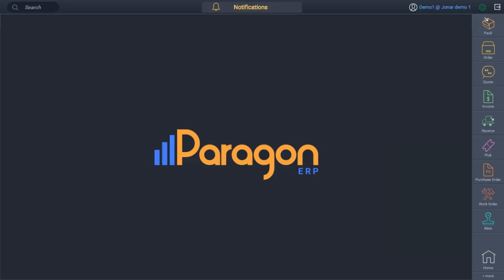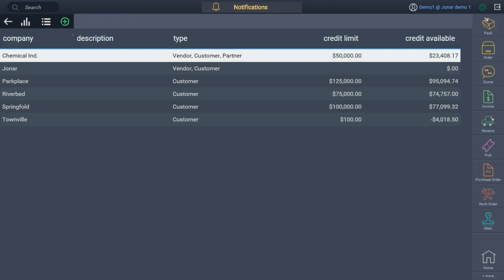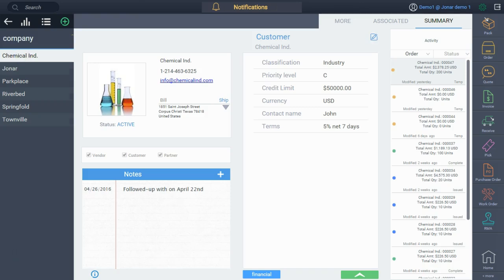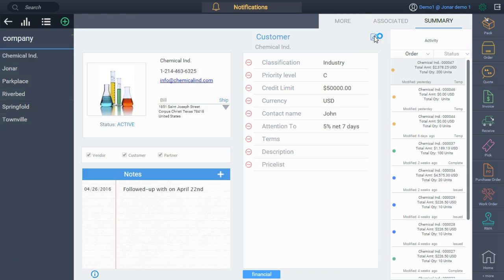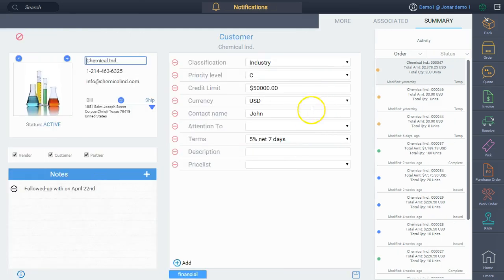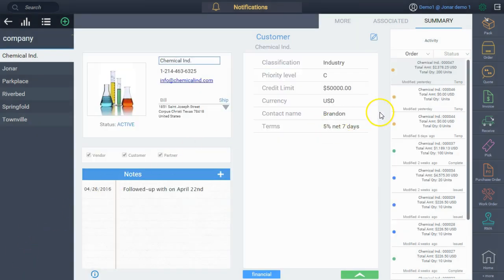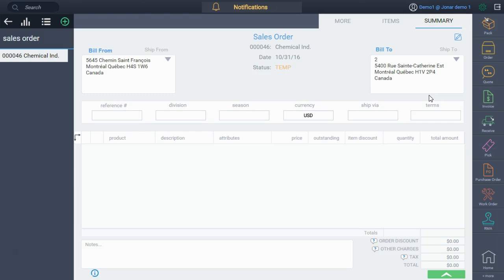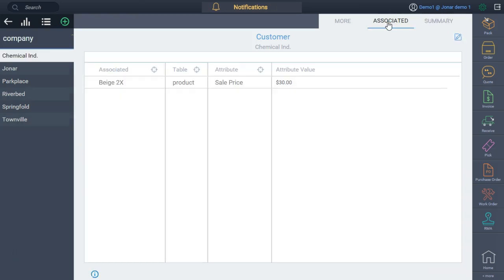Customer module - Paragon ERP demonstration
The customer module in Paragon ERP is the repository for any and all information about customer. Everything from customer information to customer statements. It is laid out in a simple manner showing the most frequently used information up front with more detail easily available. Like many of our modules, the customer module uses an attribute model which means that there is no limit to the different types of information you can store. It also acts as a gateway to any transaction related to a customer by compiling a clickable list of orders, invoices, credits, etc.